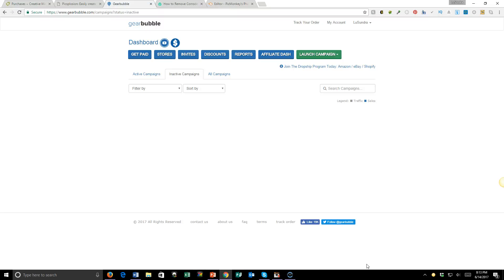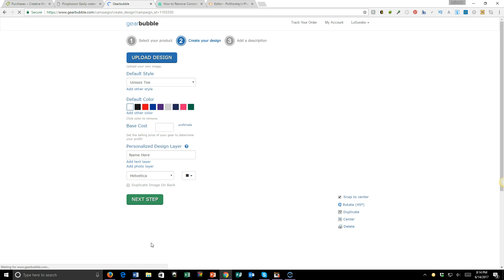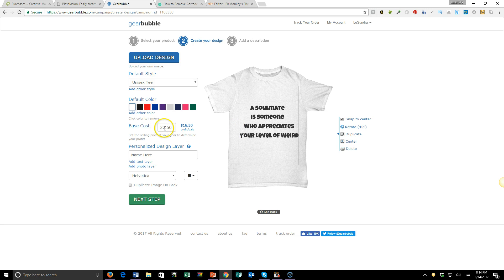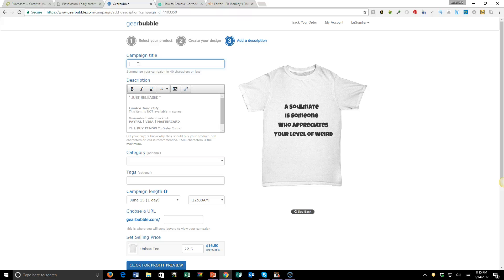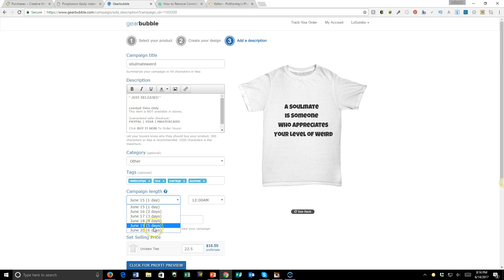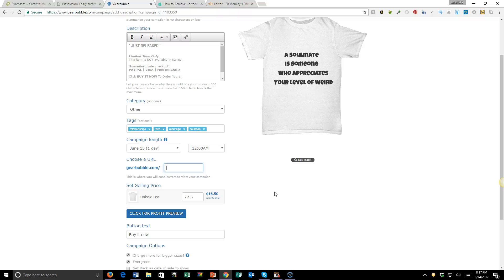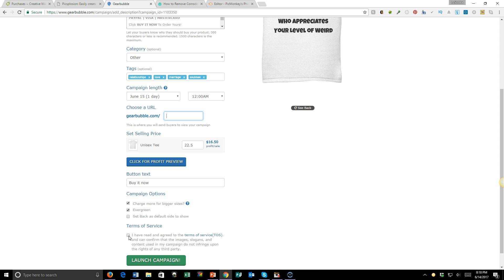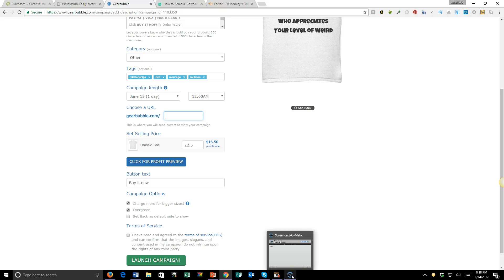How To Set Up A Print on Demand Gearbubble Campaign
Print on Demand is an excellent way to make money online if you have no blog, or a list.
Gearbubble is one of the providers. Watch this video to discover how to set up a GearBubble Campaign!

If your goal is to build a Powerful Online Presence, you need to be